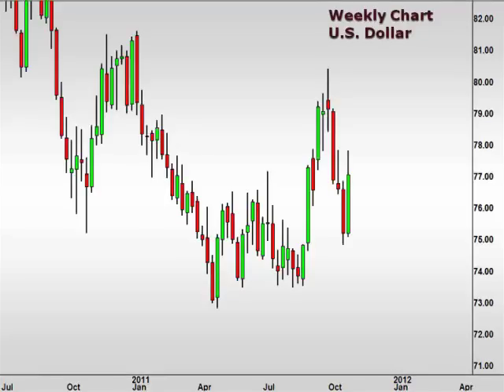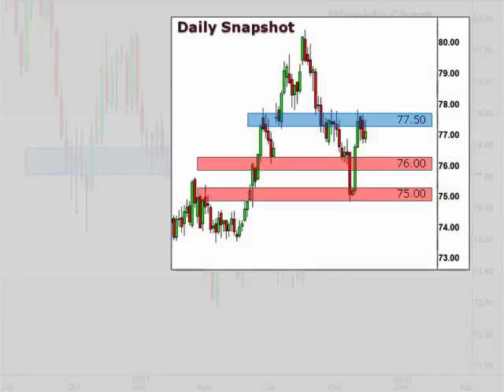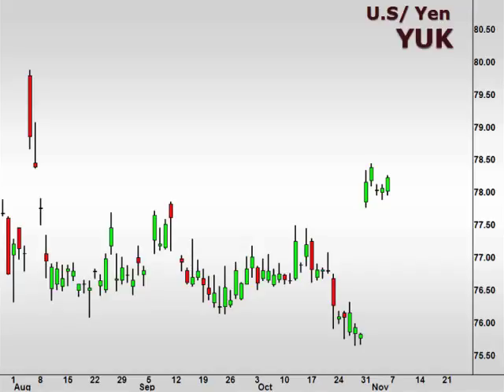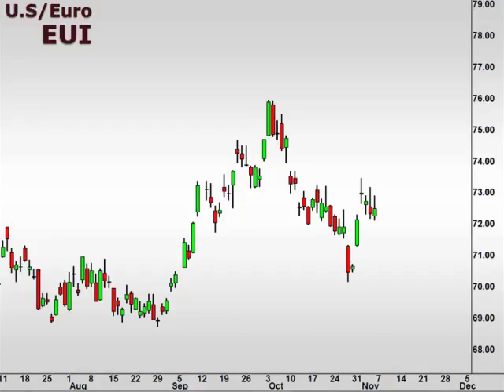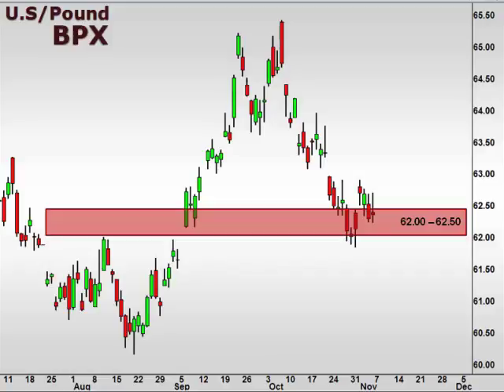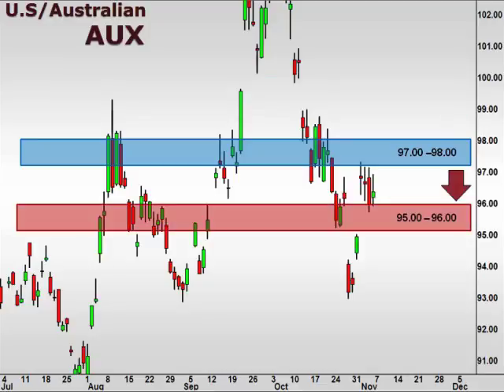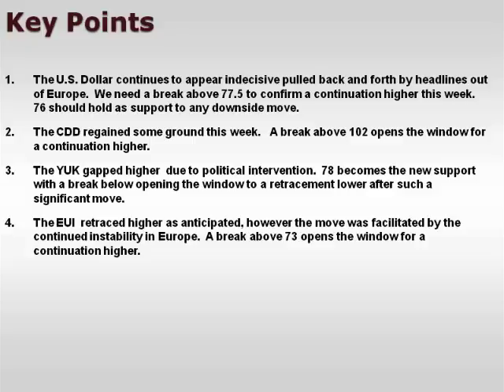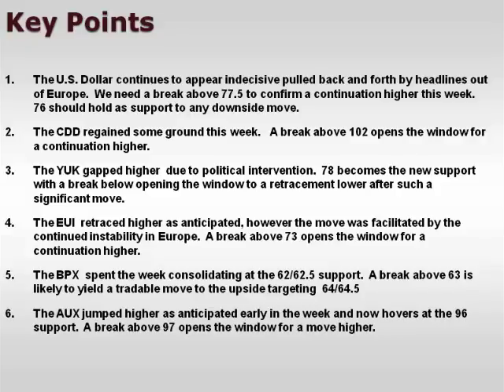11/7/2011 FX Options Weekly Outlook